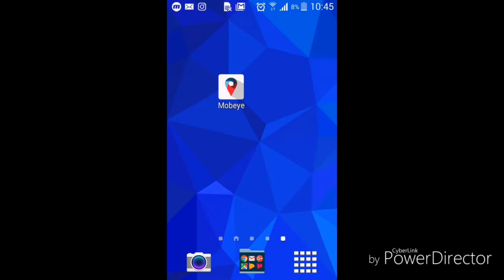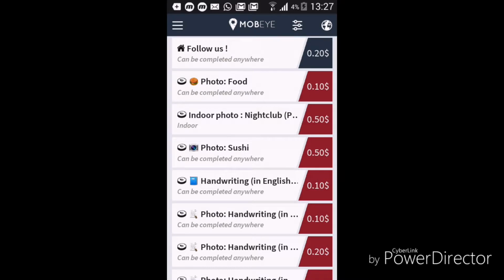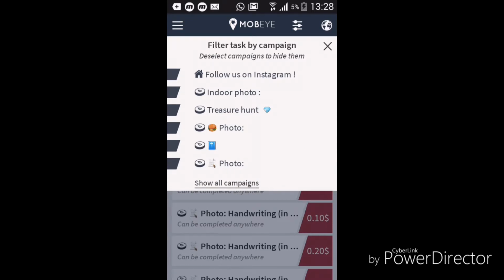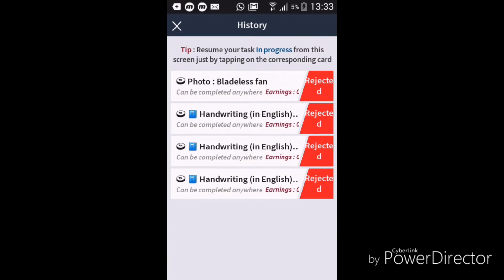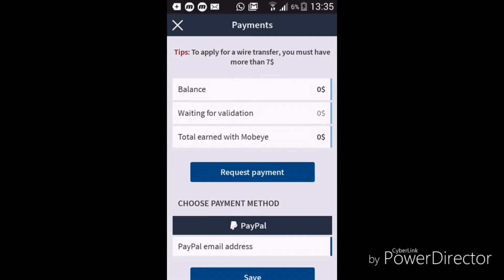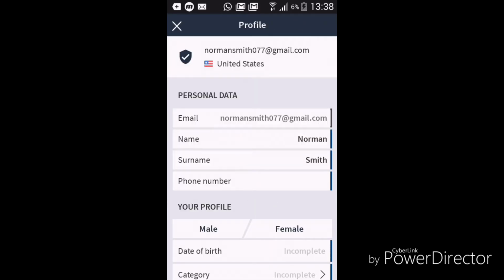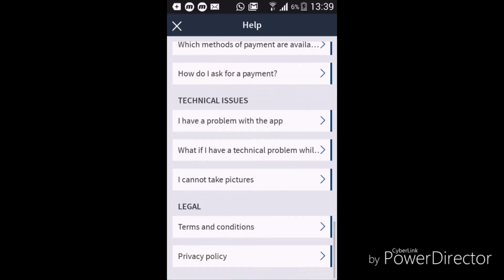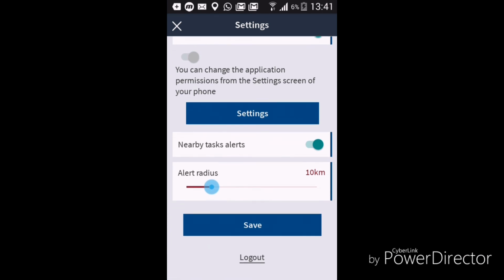HOW TO MAKE $5 TAKING EVERYDAY LIFE PHOTOS (Mobeye)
How to make easy $5 over and over taking photos of things you do everyday and things that are always around you.